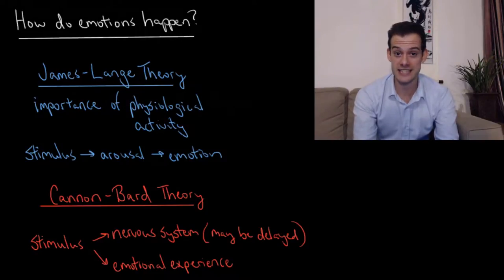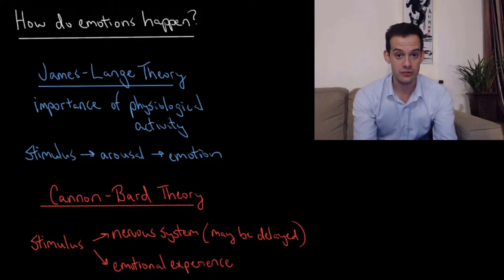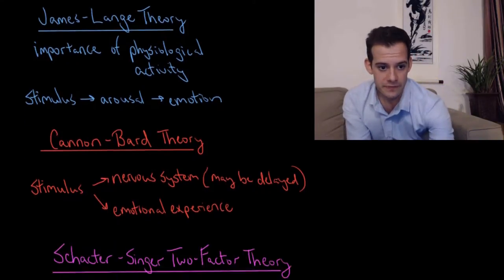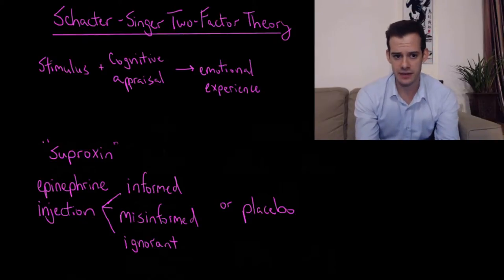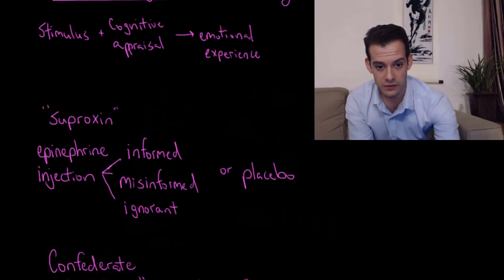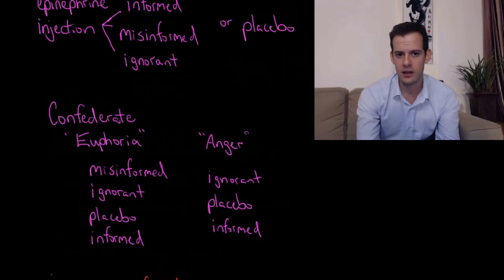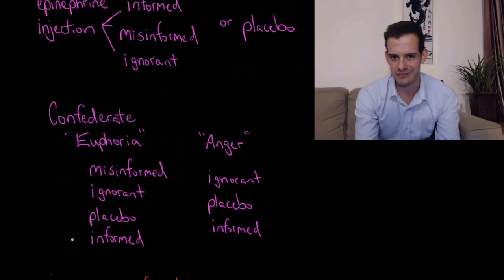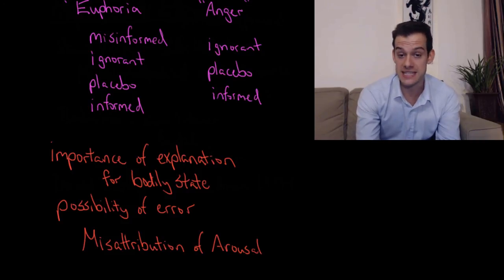How Do Emotions Happen? (Intro Psych Tutorial #149)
In this video I describe 3 different theories of emotion which attempt to explain how emotional experiences occur. The James-Lange theory proposes that a stimulus causes physiological arousal which in turn causes the emotion. The Cannon-Bard theory of emotion proposes that stimuli can simultaneously cause physiological changes and emotional experiences, and the Schachter-Singer or Two-Factor Theory of Emotion suggests that a stimulus is combined with our interpretation in order to create an emotion.

Schachter & Singer (1962) Cognitive, Social, and Physiological Determinants of Emotional State